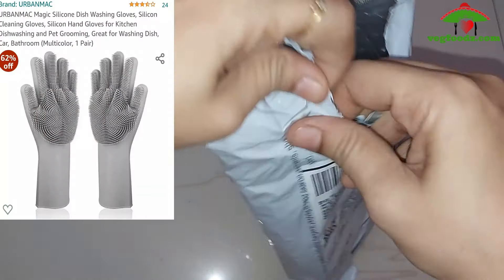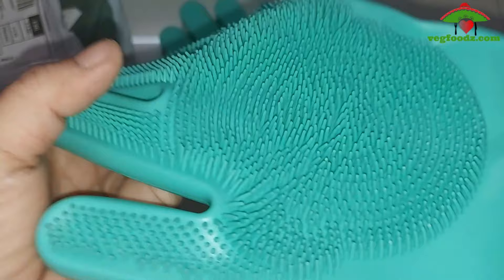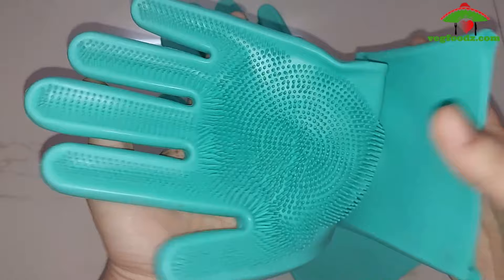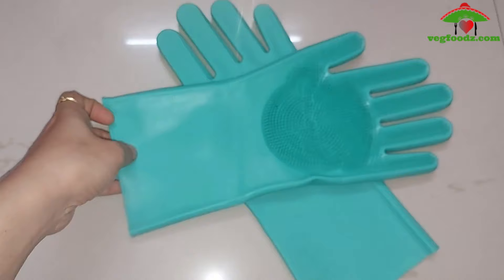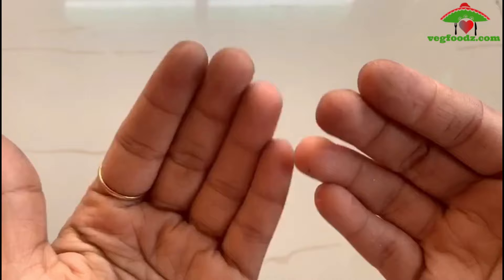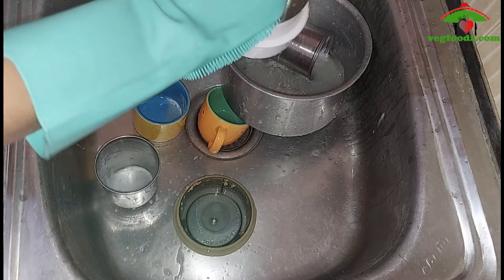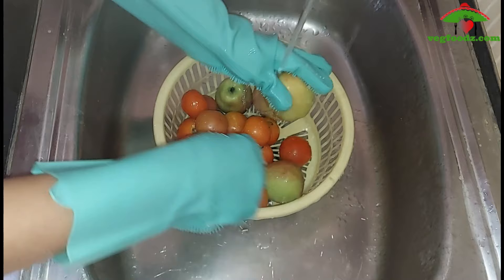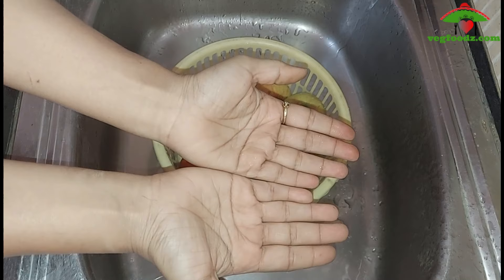BEST Dishwashing Gloves -Demo | Multipurpose Scrubbing Gloves | Rs 136 for 1 pair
Gloves Used in Video
Dishwashing other Gloves
Dishwasher machine
Dishwasher liquid
Scrub Pads
Cookware Set
Non-Stick Cookware Set
Cast Iron Cookware
Appam Pan
Pressure Cooker
Rice Cooker
Mixer blender
Baking Tools
Knife Set
chopping board wood
Dosa Tawa
Idli Cooker
Microwave Oven
Thermos Bottle
Chulah three burner

Rs 136/-: Max Home Magic Silicone Dish Washing Hand Gloves for Cleaning - 1 Pair

Rs 141/-: Ivaan Magic Dishwashing Gloves with Scrubber, Silicone Cleaning Reusable Scrub Gloves for Wash Dish